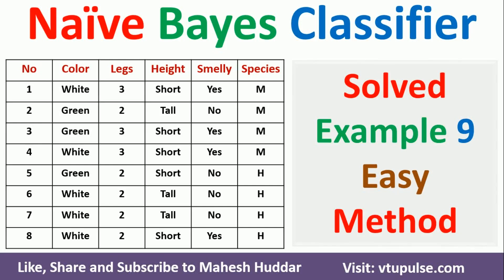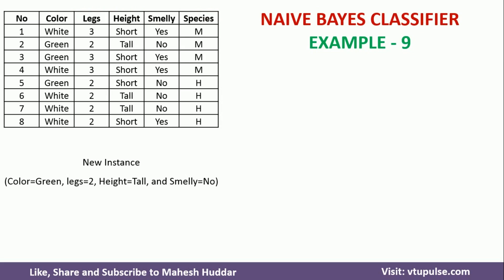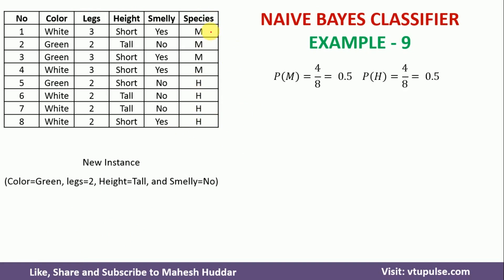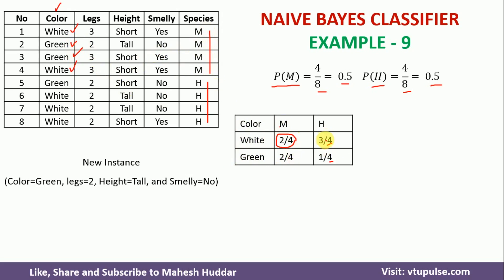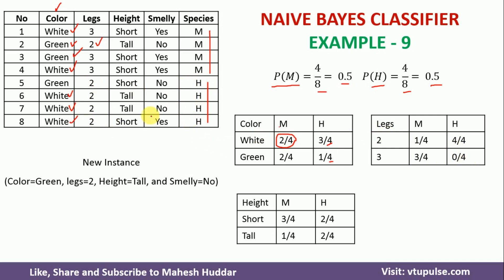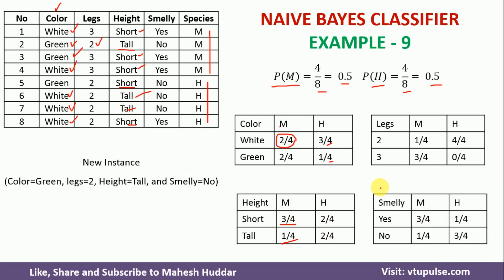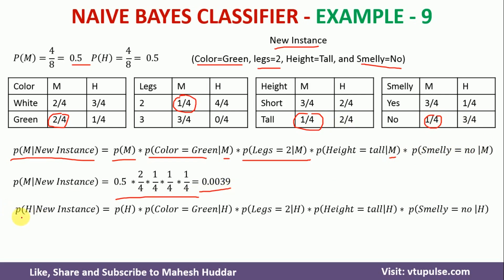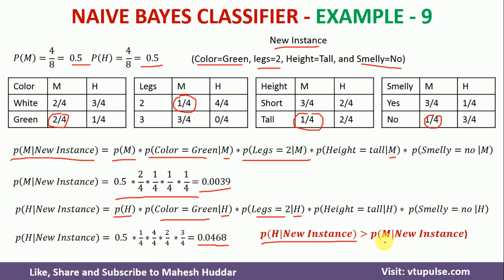Solved Example Use Naive Bayes Classifier to classify the color legs height smelly by Mahesh Huddar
Estimate conditional probabilities of each attribute {color, legs, height, smelly} for the species classes: {M, H} using the data given in the table.

Using these probabilities estimate the probability values for the new instance – (Color=Green, legs=2, Height=Tall, and Smelly=No).